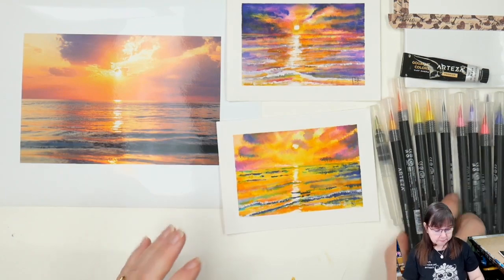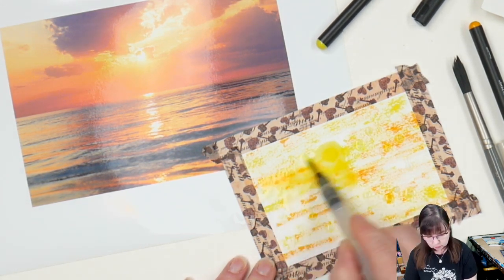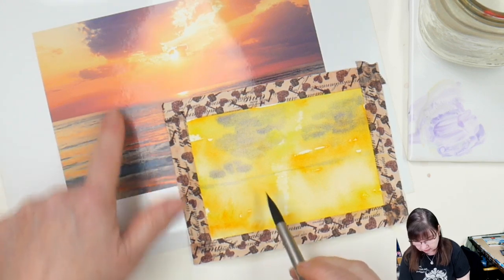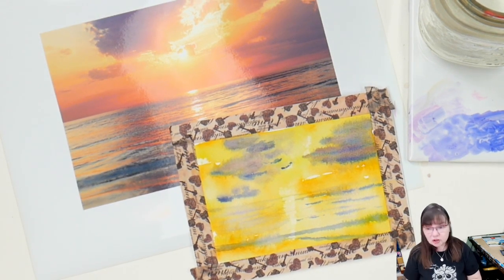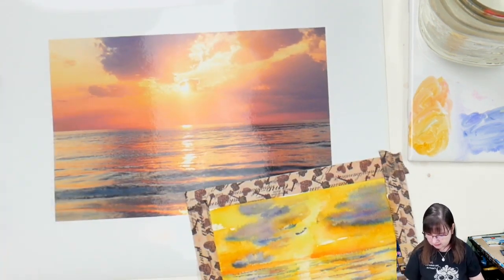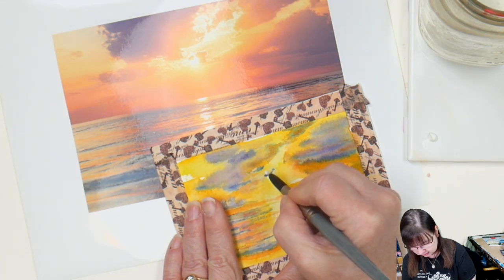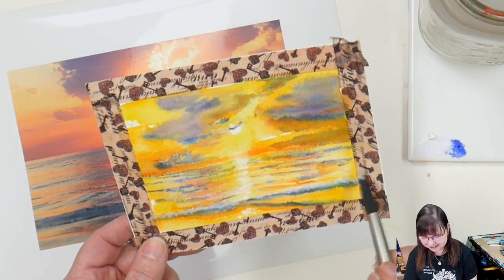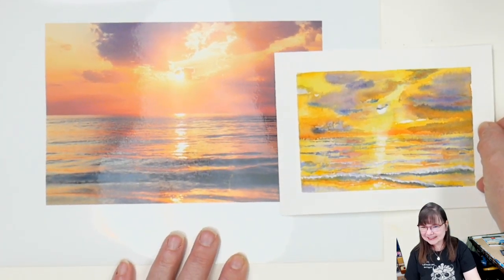LIVE 🔴How to Paint a Sunset with Arteza Watercolor Brush Pens EASY!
This Live video tutorial is for Adult Beginners working on building their personal creativity!  I do take my time and explain things for folks who have never done this kind of art before.

How to Paint a Sunset with Arteza Watercolor Brush Pens is surprisingly easy for Beginners too!
This easy painting will be done with Arteza real brush watercolor ink pens and a water-filled brush pen. YOU CAN DO THIS! The biggest trick is to NOT get too tied to a specific outcome. We will be experimenting and going with the flow.

My goal is to help you realize that you are creative. In this tutorial lesson, I am sharing tips and tricks that I have been learning along the way to make a really quick and pretty painting project. This project is perfect to use in making cards and mini-posters!

Arteza Real Brush watercolor pens are the best for beginners wanting to get color down quickly! Anyone will have fun,  but I wouldn't recommend these pens for young children as the tips are delicate. If you are having children try this along with you  I would suggest Crayola Waterbased markers to experiment with.

I received the Arteza Real Brush Watercolor Pens and 140lb Expert 100% cotton Watercolor paper from  Arteza to give them a run on a video and find out what I thought of them.

If you are interested in the Arteza Materials I used in this video here are my Affiliate LInks for both the USA and Europe! (I do a small commission if you purchase through my links!) Thank you for your support!

The Holidays are coming! Shopping through my link is a big help to my channel! It never changes what you pay for your merchandise. Thank you.

If you would like to help and sponsor my channel for as little as $2 a month you will be helping me to fun my monthly Art Studio Budget. I am now working full time teaching art for free on my youtube channel and that isn't going to change but there will be some fun little extras for folks who help out. From the bottom of my heart - THANK YOU!

😍SKILLSHARE:
2 MONTHS FREE PREMIUM ACCESS!